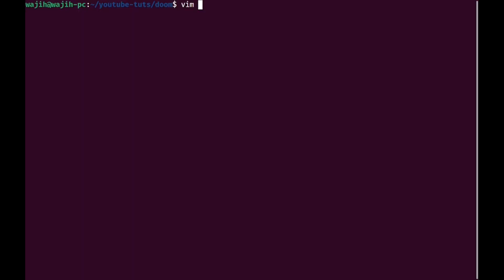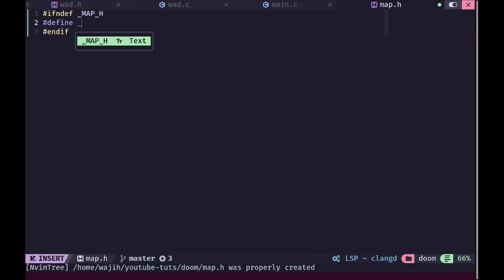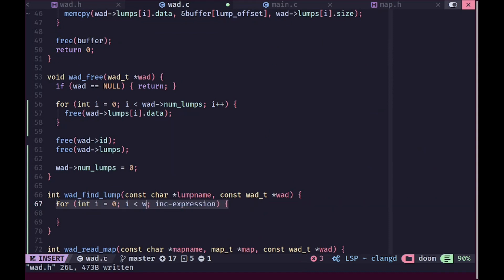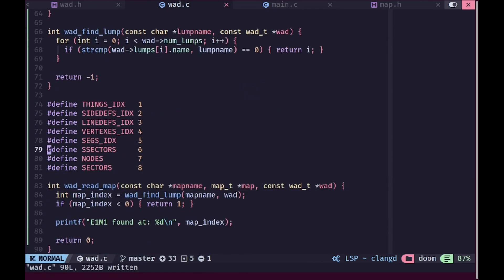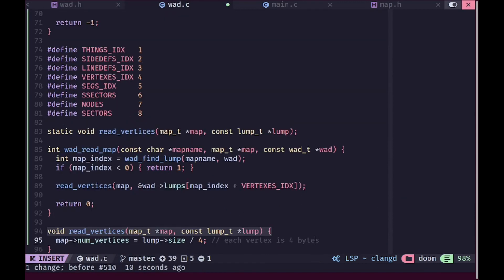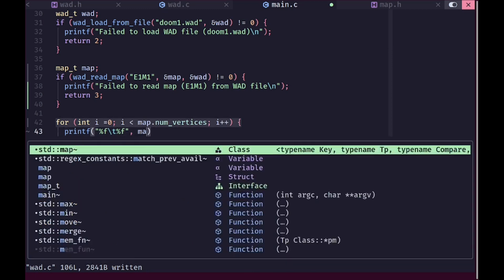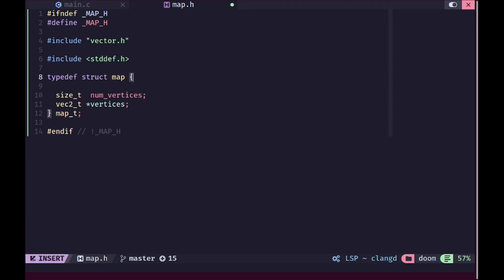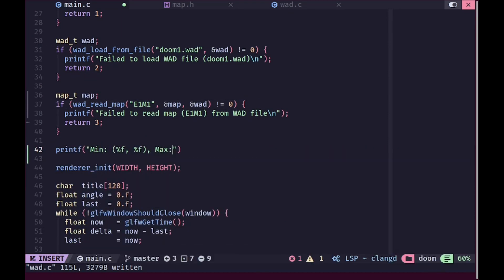Recreating Doom #4 | Reading Map Data Part 1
In our upcoming video, we're diving deep into the intricate world of DooM's map structure. Join us as we dissect the inner workings of DooM's iconic maps and learn how to visualize vertex data within our OpenGL-based engine.

🗺️ Understanding DooM's Map Structure:
Embark on a journey to unravel the secrets of DooM's map architecture, from vertices to sectors.
Gain insights into how DooM's maps are structured and the significance of vertex data in creating immersive environments.

🔍 Visualizing Vertex Data:
Witness the power of visualization as we bring DooM's map geometry to life in a 2D representation.
Learn how to load vertex data from DooM maps and translate it into a visual format within our engine.

🚀 Key Objectives:
Master the intricacies of DooM's map structure to unlock the potential for dynamic level creation.
Implement robust functionality to load and visualize vertex data, laying the groundwork for immersive environments.